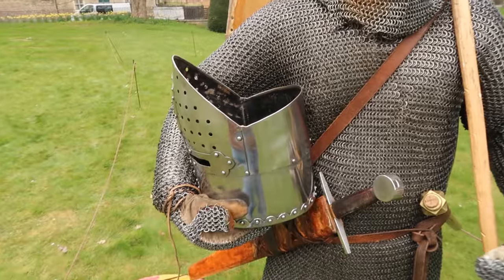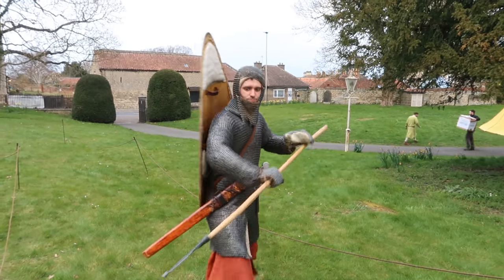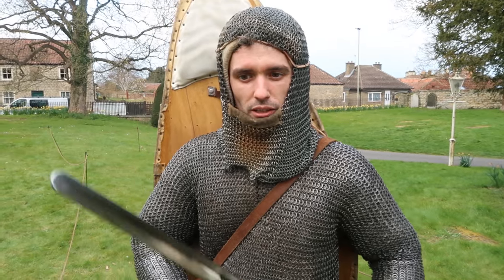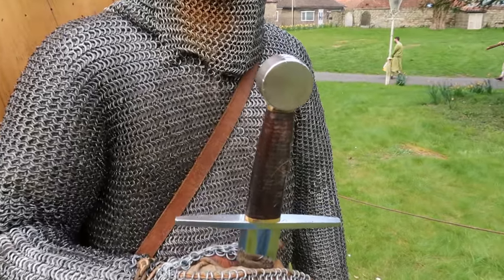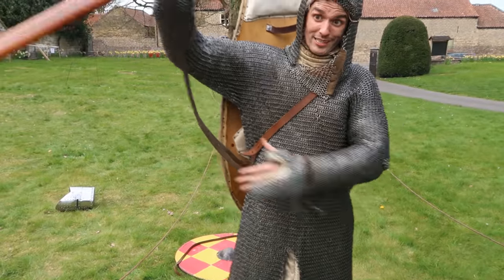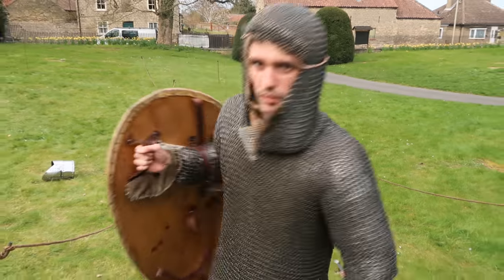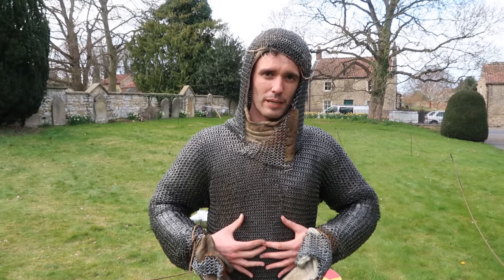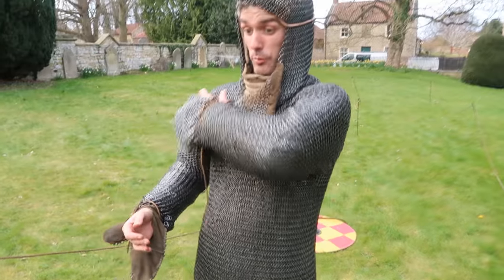The Arms and Armour of a 12th Century Knight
A huge thank you to Ed for going through his weapons and equipment showing that of the 12th Century Knight. If you want to see more of Ed and you are or have children at school in the North East you can get in touch with him at , or ring 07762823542 or message him on Facebook (link below)